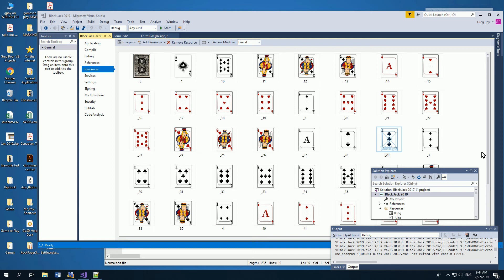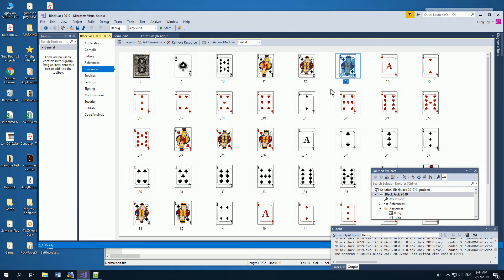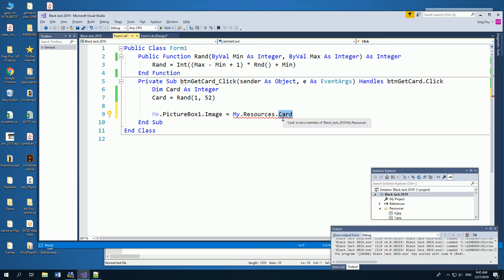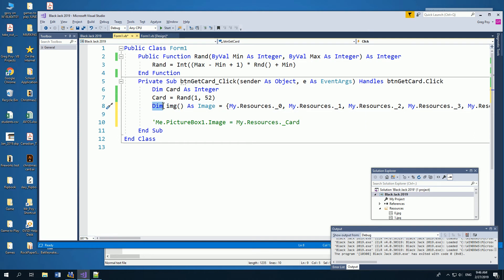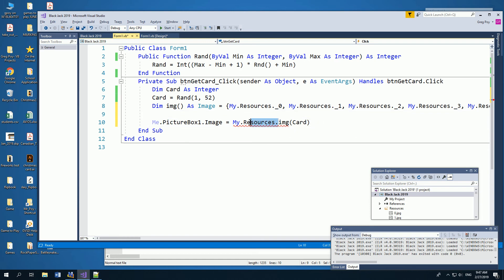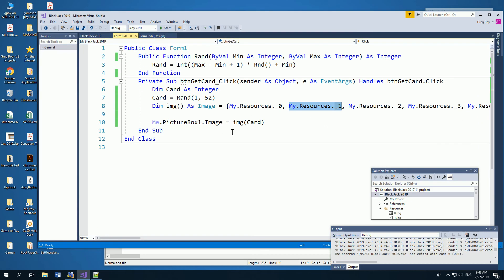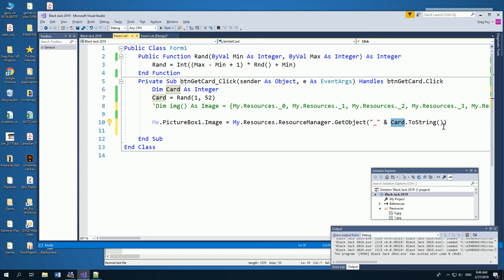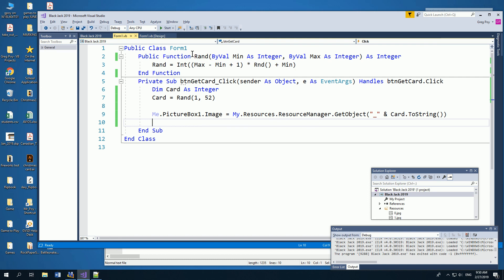Black Jack Display Cards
In this video I will show you how to display different images from your resources. I am creating a Black Jack game for my students.  I am showing them two ways to take a random integer number (from 1-52), and display that image in a picture box.

Codes I Used
        Me.PictureBox1.Image = My.Resources.ResourceManager.GetObject("_" & Card.ToString())